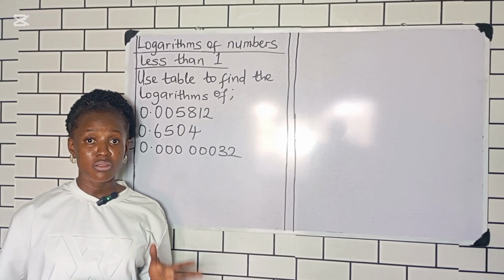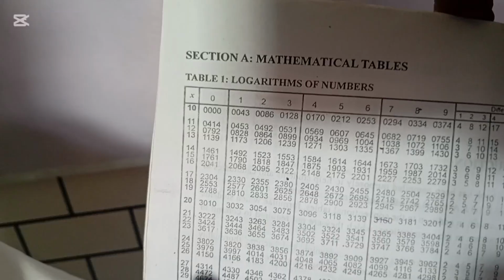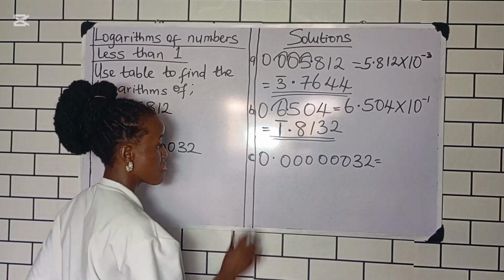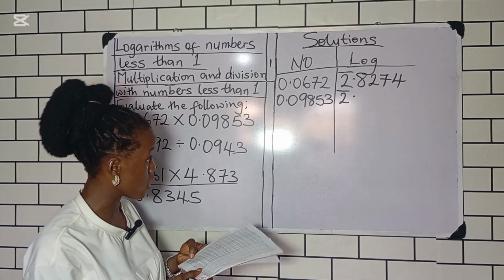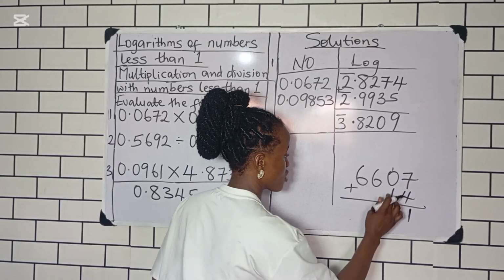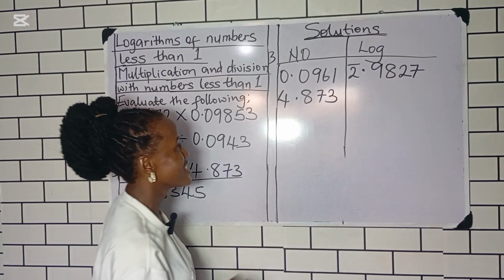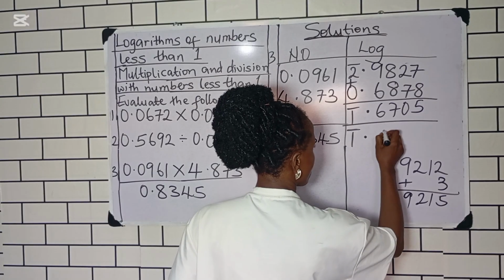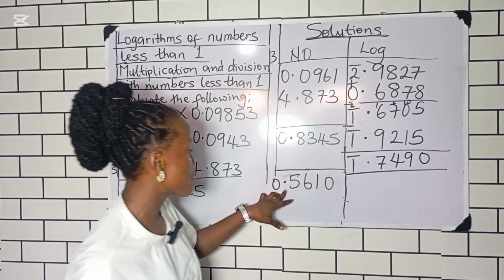Logarithms of numbers less than 1. Multiplication and division with numbers less than 1.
Welcome to MATH WITH LEODEK, the go-to channel for mastering logarithms of numbers less than 1.